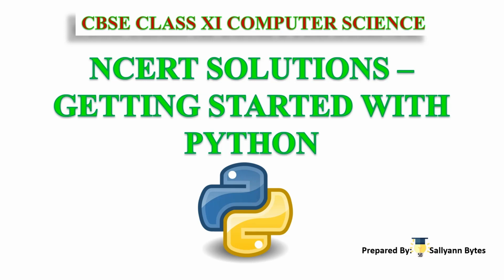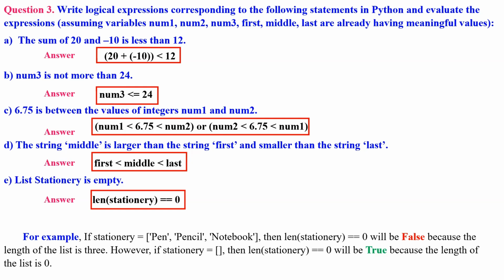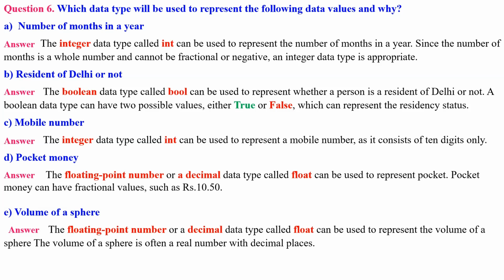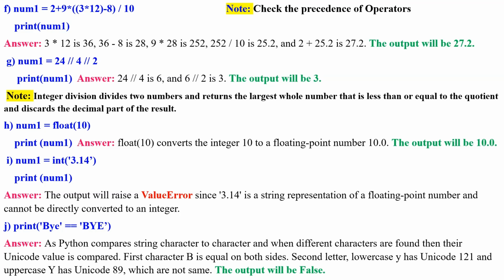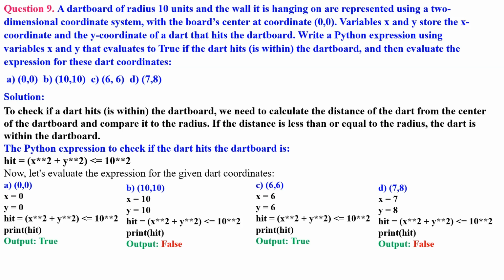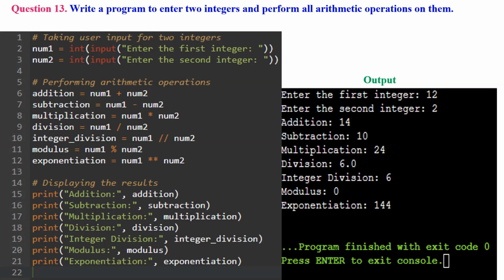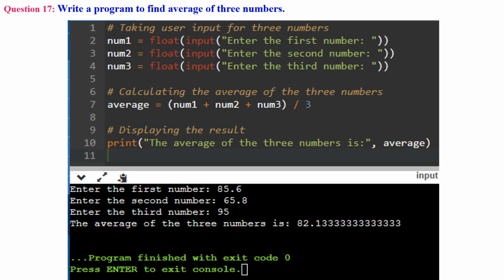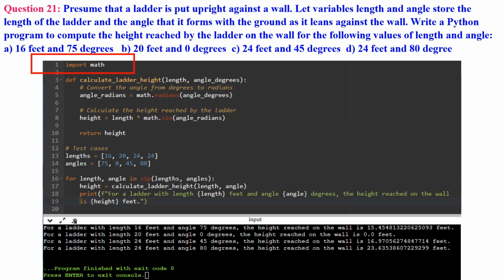NCERT Solutions | Getting Started with Python | CBSE Class 11 Computer Science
CBSE Class 11 Computer Science | NCERT Solutions - Getting Started with Python | This video covers the NCERT Solutions - Getting Started with Python, explained in a detailed manner for easy understanding.